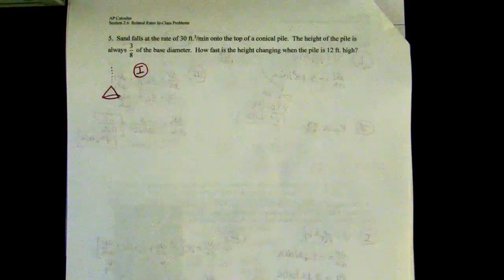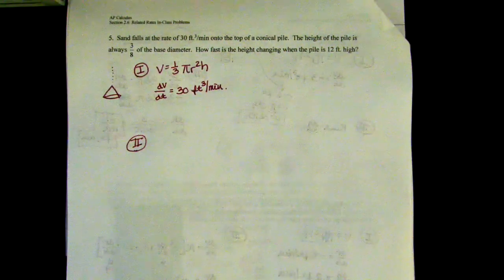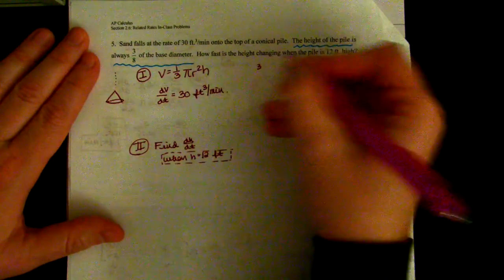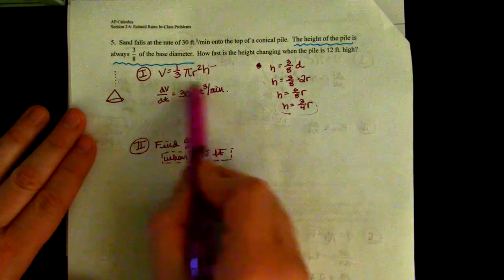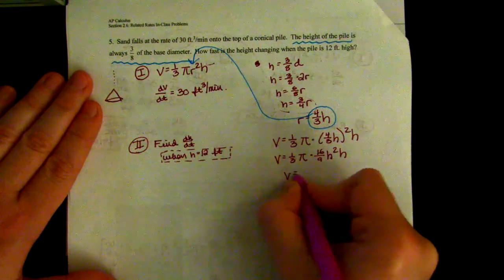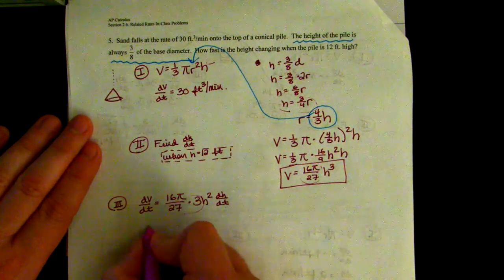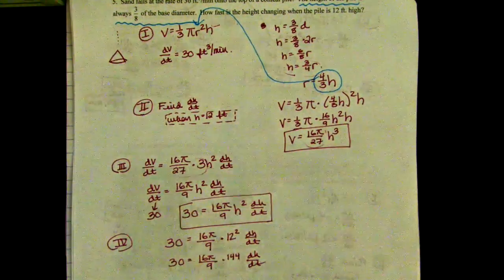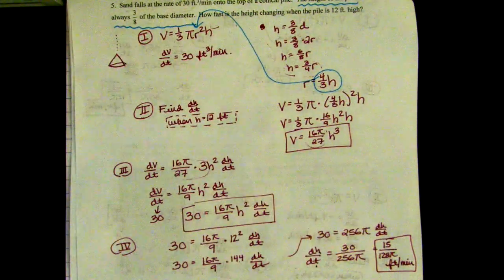AP Calculus - Section 2.6, Part 2 (Related Rates - Problem 5)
AP Calculus
Section 2.6, Part 2: Related Rates - Problem 5